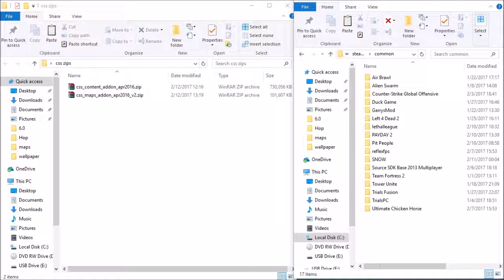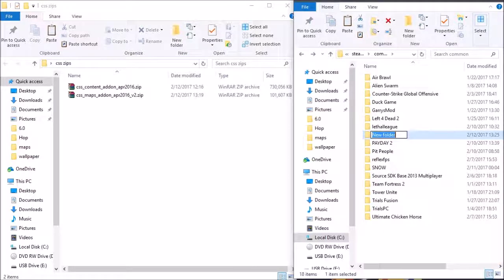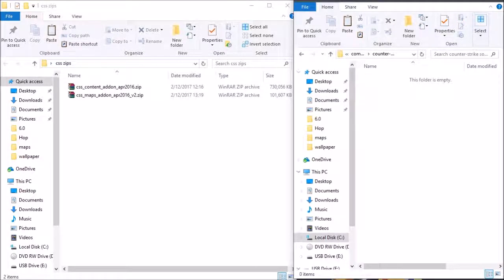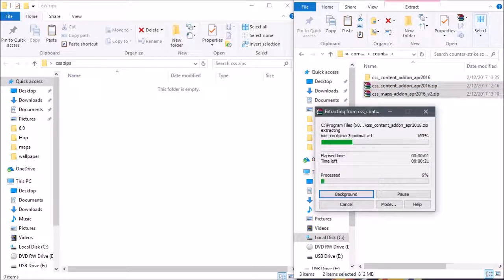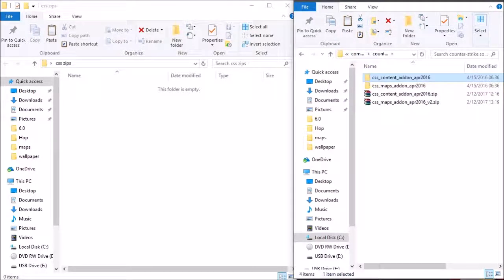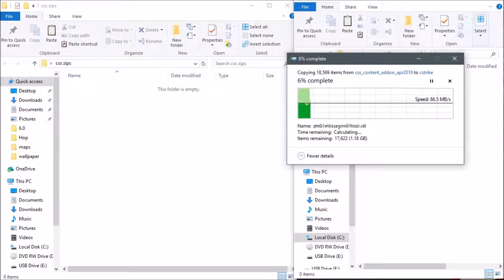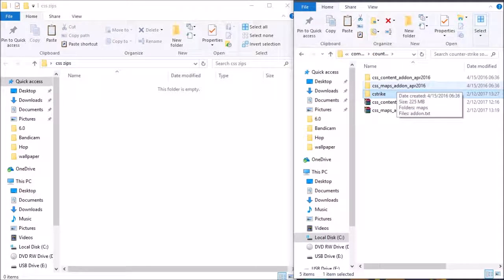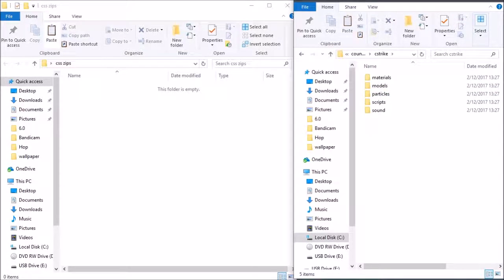How to fix missing textures on CSS bhop/surf maps in momentum mod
if the texture and map zip links dont work get them